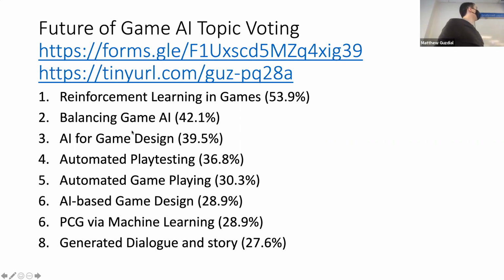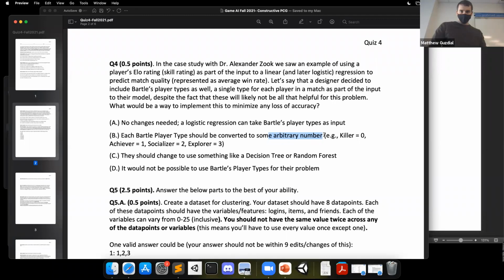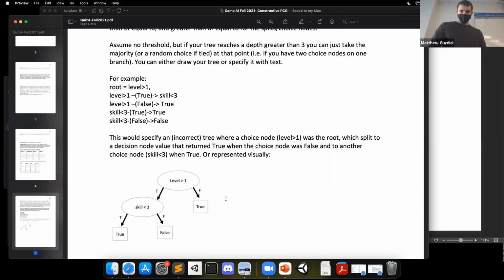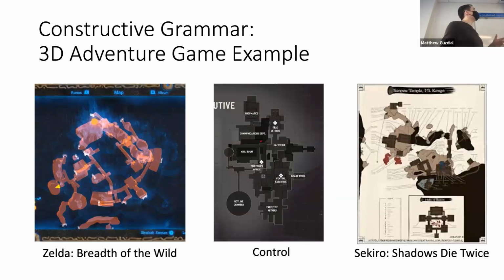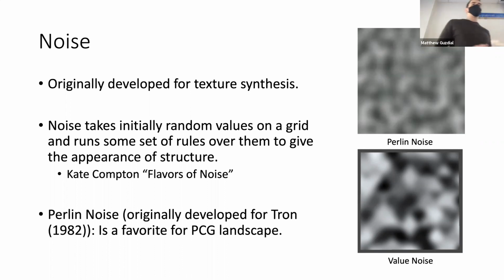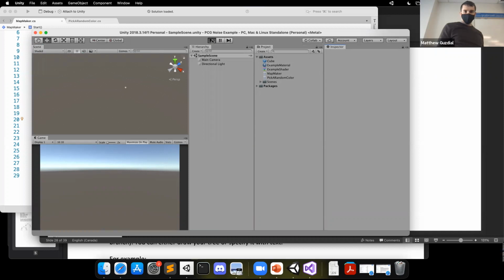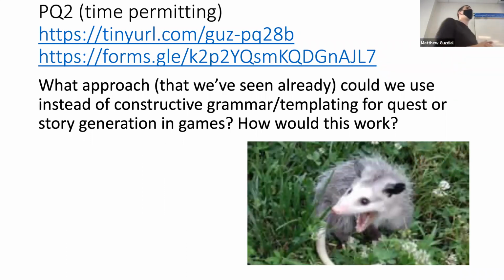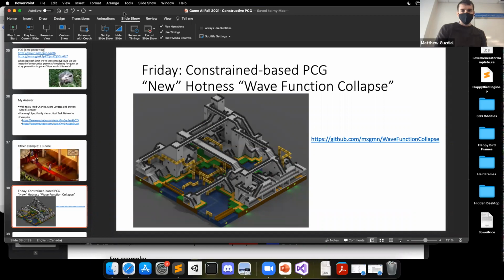Game AI Fall 2021 - Constructive PCG